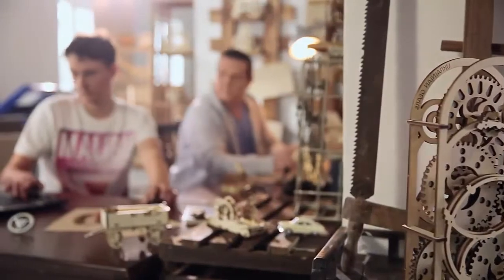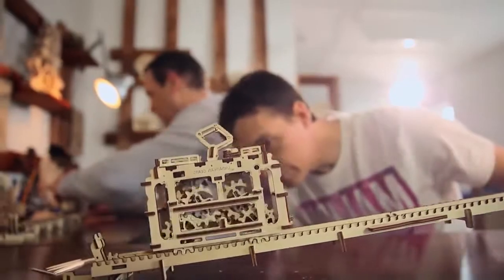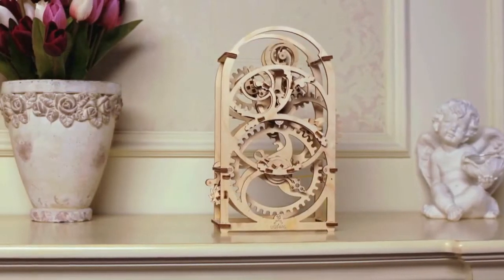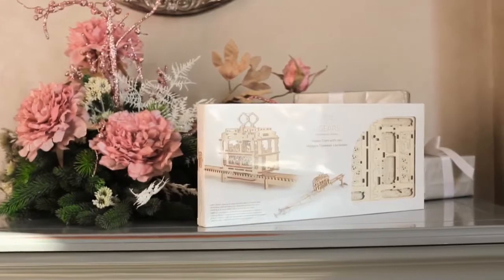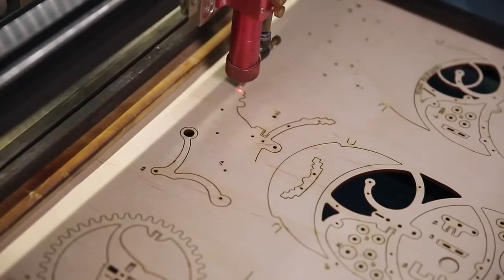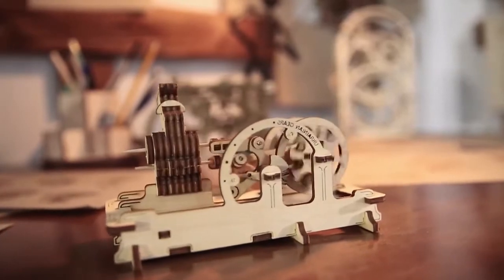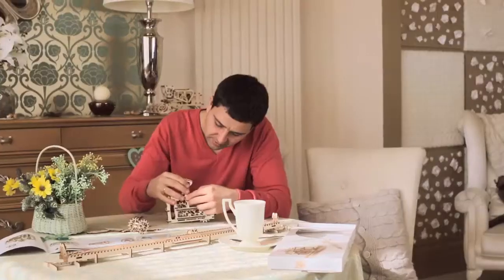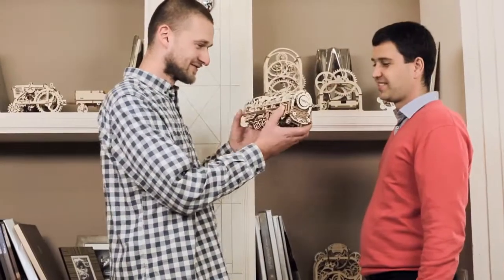UGears.es All Models - Todos los modelos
UGEARS is the manufacturer of unique self-propelled mechanical model sets designed for self-assembly
without glue.
Some of our models draw inspiration from real-life mechanisms, some embody our unique ideas, and
all of them have been designed by UGEARS from scratch. Our models are fun for kids and adults of all
ages. We’ve employed engineering know-how and production fine-tuning to ensure the assembly of
our models is an engaging and rewarding experience for the whole family. We are very serious about
the quality of our sets: apart from meticulous product testing and quality control, we source plywood
from responsible and sustainable sources. In addition, while looking for a way to make the assembly
experience smooth and enjoyable for our customers, we invented and patented our very own plywood
joint design. And that’s only a start.
UGEARS is a startup established in 2014 in Kyiv, Ukraine. Today, less than two years later, UGEARS offers
more than a dozen unique models, whose design required a lot of thought and effort, and it shows –
we are regulars in toy and hobby stores throughout Ukraine, and now we feel it’s time to get ready for
international markets. Reinforcing our success on e-commerce forefront, we recently ran a successful
Kickstarter campaign, which got funded 20 times above our goal! It seems, these days gadgets and
videogames aren’t everything – people of all ages from all over the world still love assembling models,
seeking that rewarding feeling of constructing something with their own hands, inviting their kids and
grandkids into the awesome (and, admittedly, old-school but yet-so-cool!) world of mechanics.
Join us in bringing these unforgettable moments to DIYers of all ages!

Truly yours,
UGEARS Team

All UGears Models was created by the author  Denys Okhrimenko, it is being published under the terms of the license of Creative Commons «Attribution»  4.0. Worldwide licence.
Permissions beyond the scope of this license may be available on the